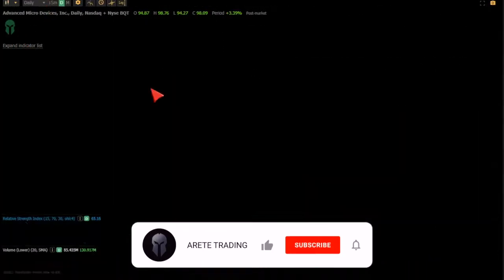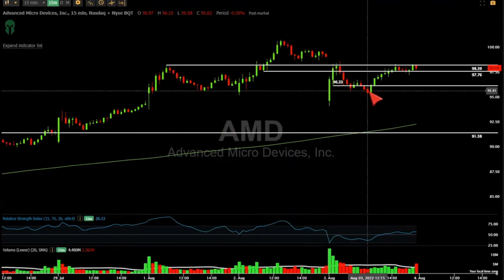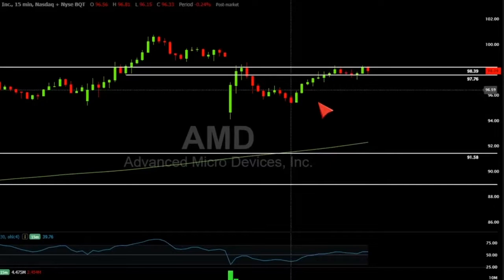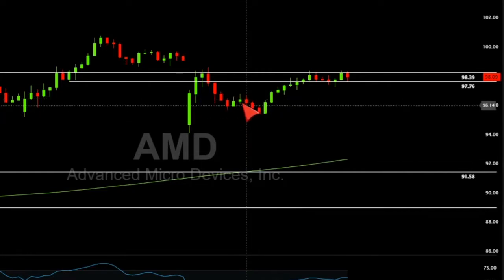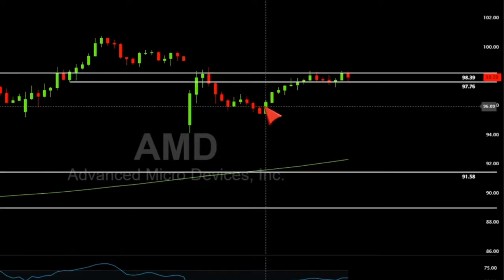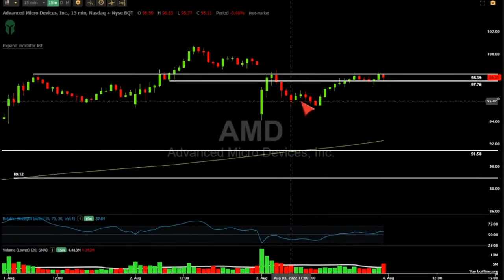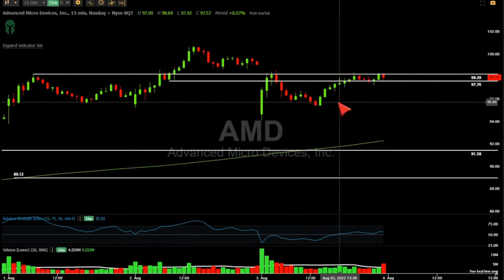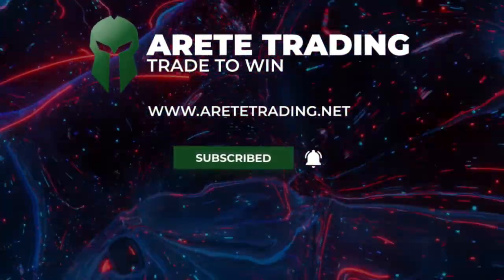HOW TO TRADE AMD STOCK RIGHT NOW *AMD*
HOW TO TRADE AMD RIGHT NOW *AMD*

Options Educational Videos